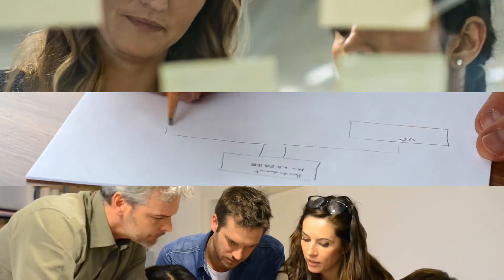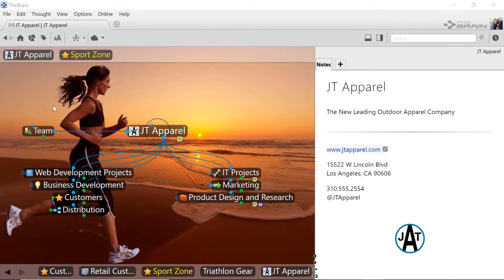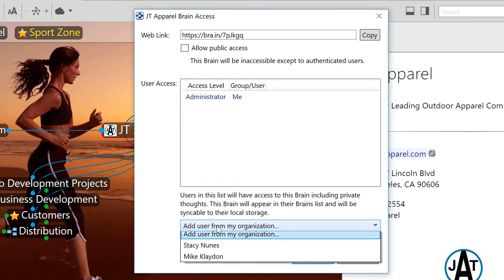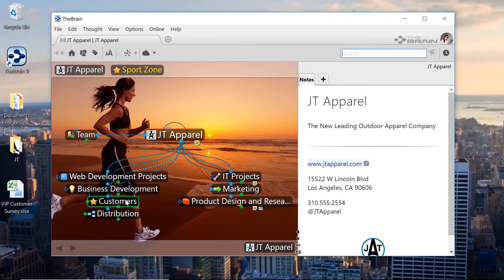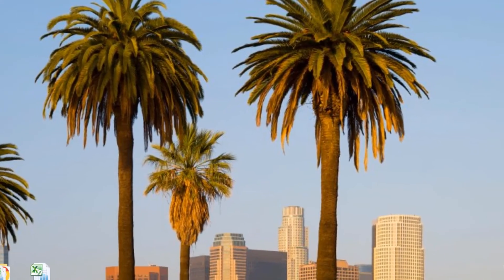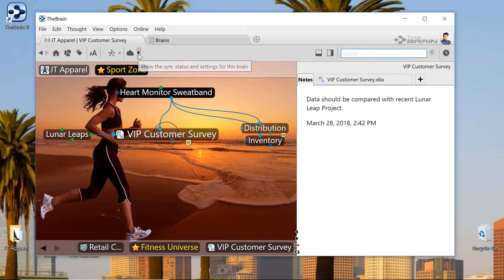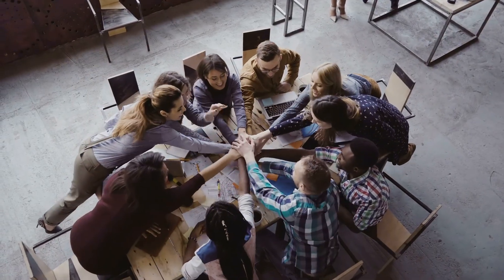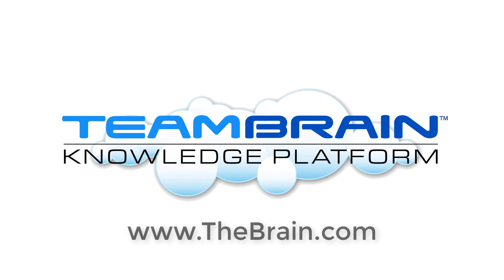TheBrain: TeamBrain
This video tutorial will show you how to use TeamBrain for information collaboration.